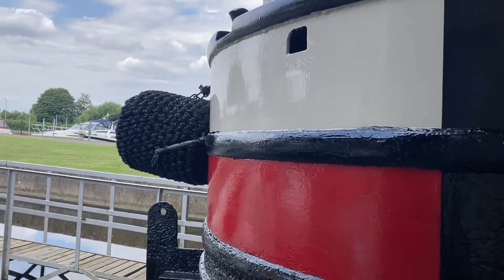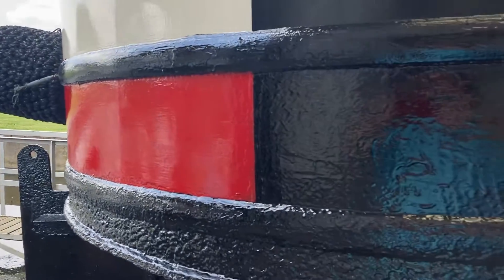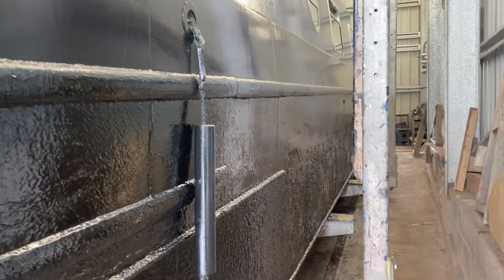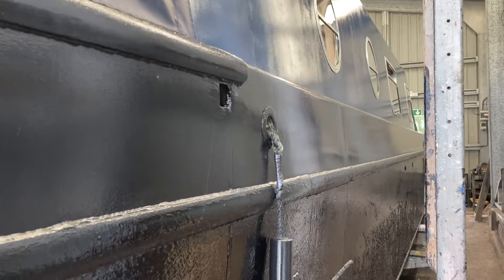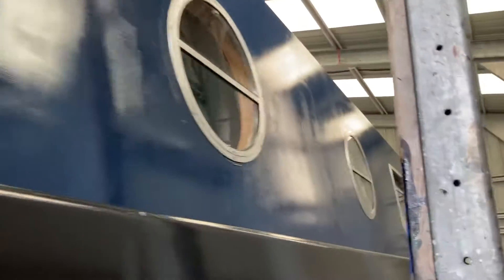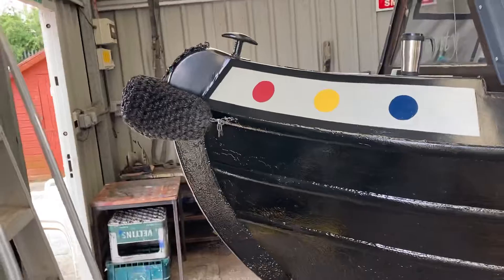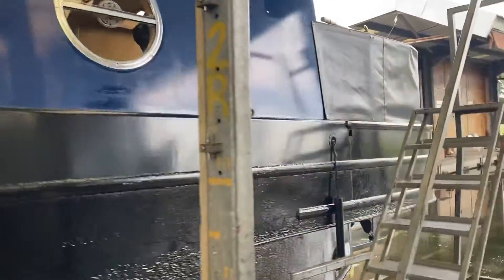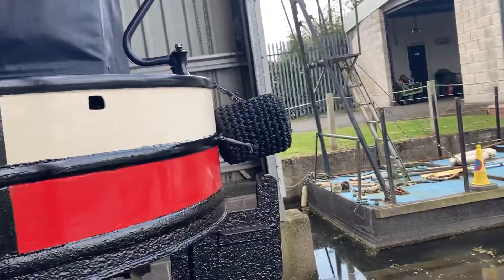31. Narrowboat Serenity on the slip part 12 all done ready to go back in the water 🙏